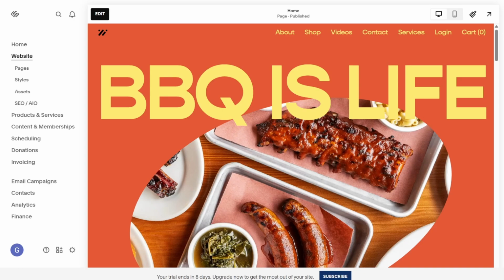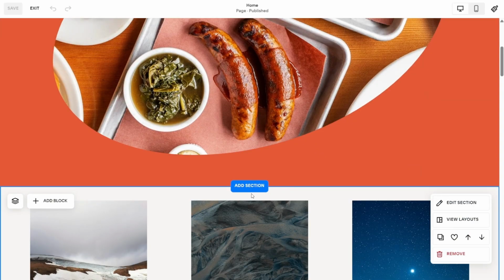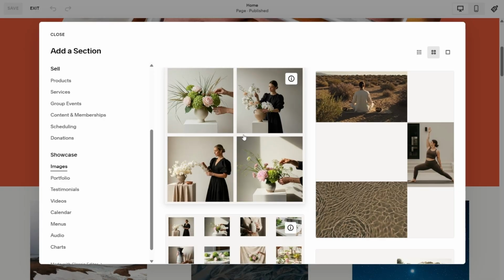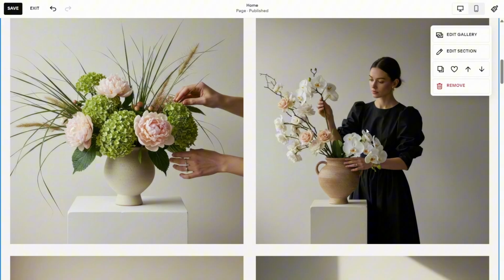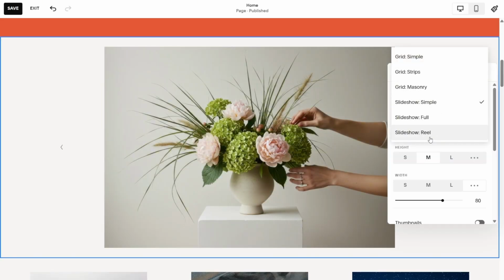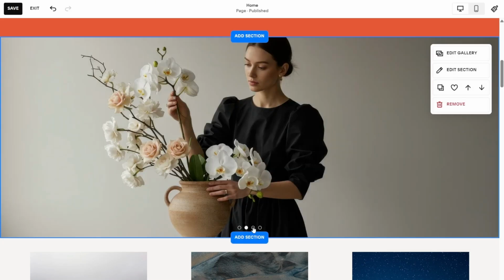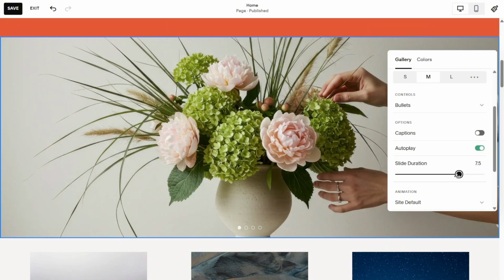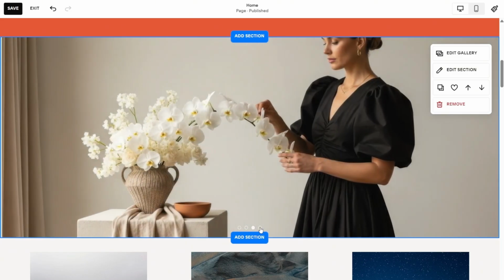How to Create Slider Repeater in Squarespace [Quick Guide]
Learn how to create slider repeater in Squarespace so you can display repeating slides like images or content in a sliding carousel. This tutorial shows how to create a slider in Squarespace and repeat content in a carousel-style layout using gallery or slider blocks.